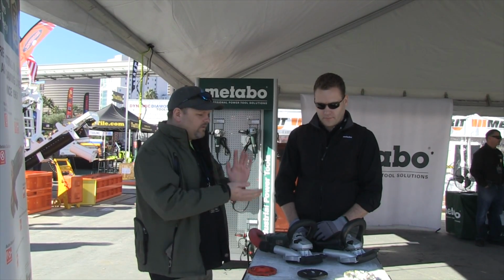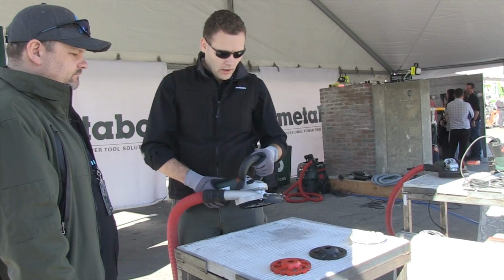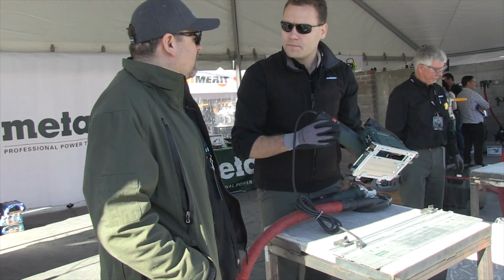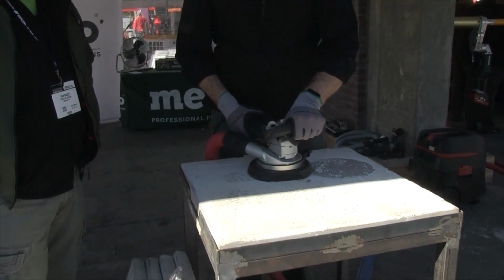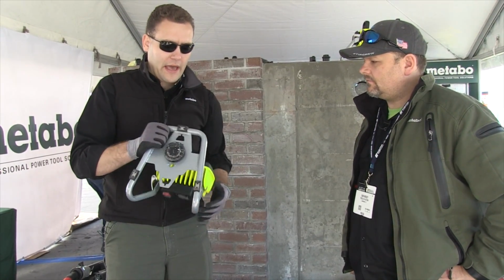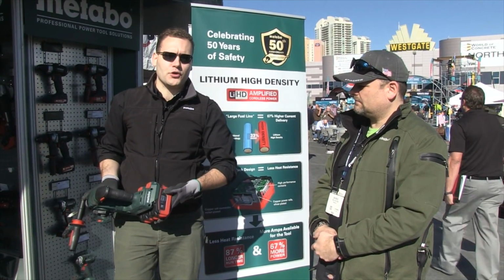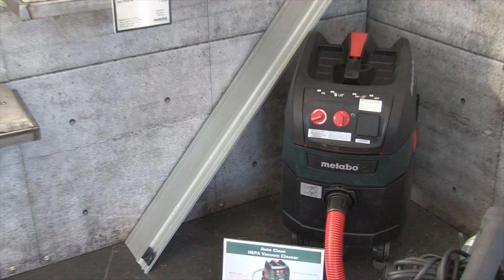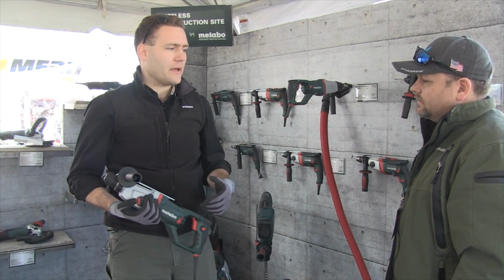Metabo - World of Concrete 2017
We take a look at the new concrete solutions from Metabo for 2017